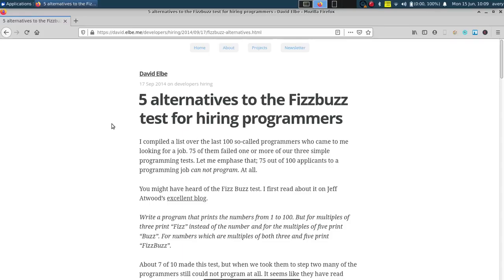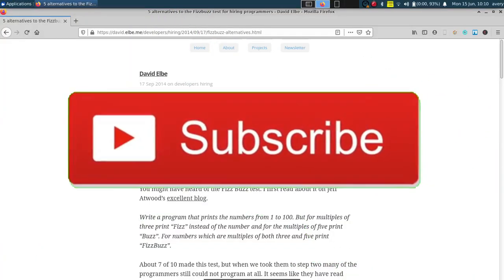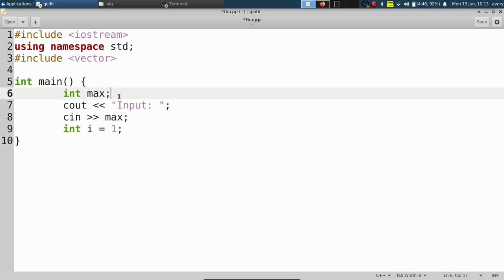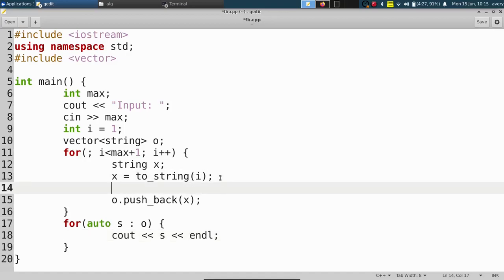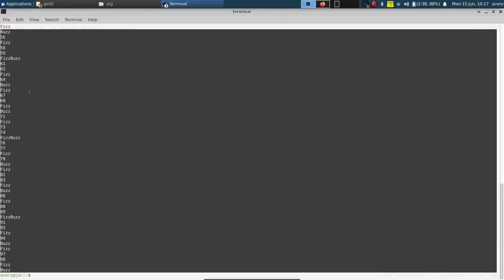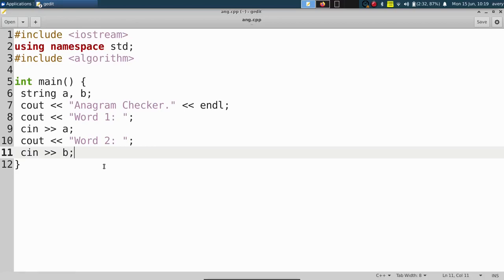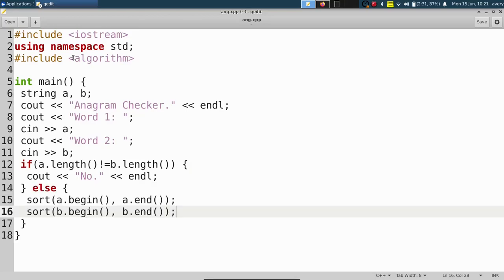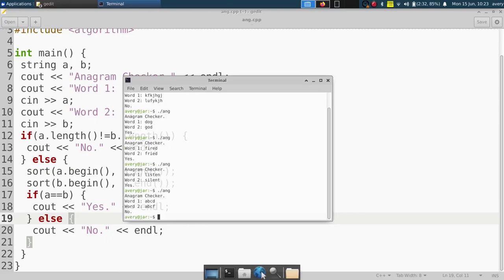Fizzbuzz and Anagram Checker Test For Hiring Programmers - C++ Tutorial